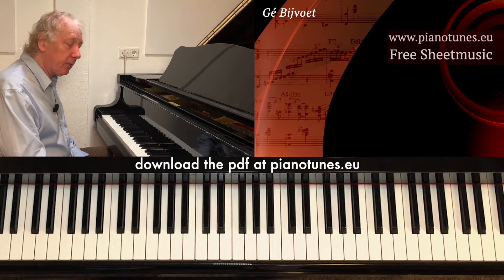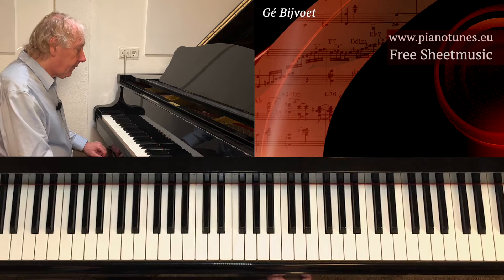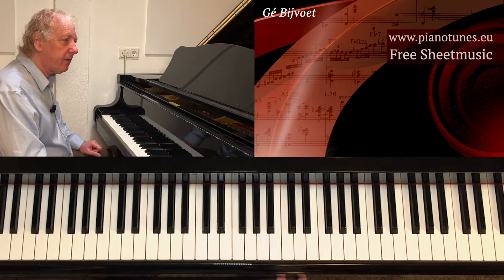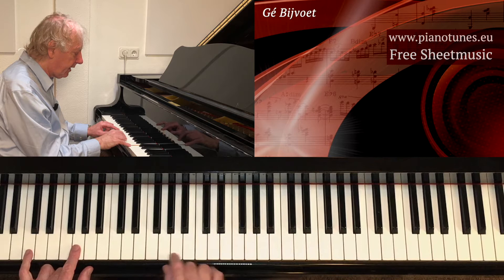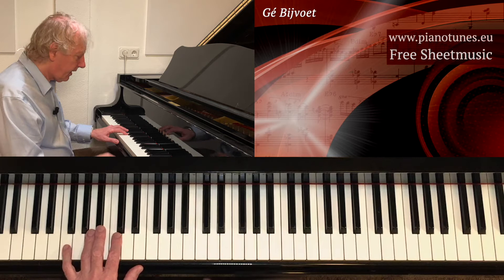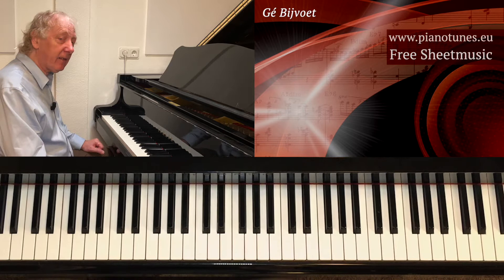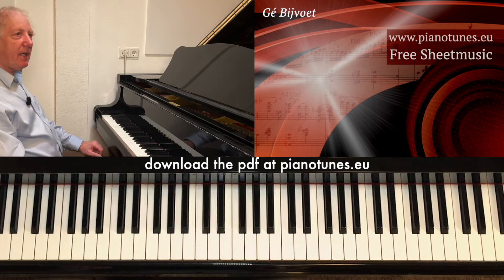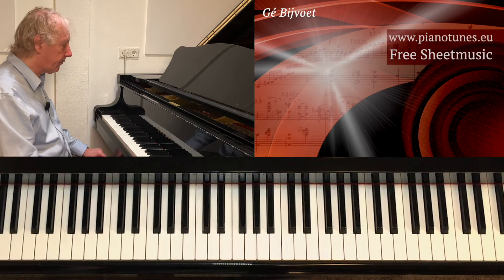Quartal Voicings part 1, Gé Bijvoet, Pianotunes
Fourth chords to use as an open color in Standards download the pdf